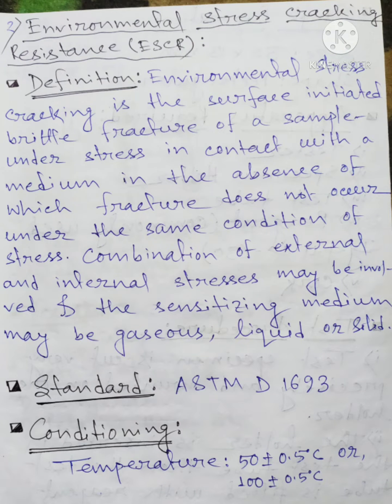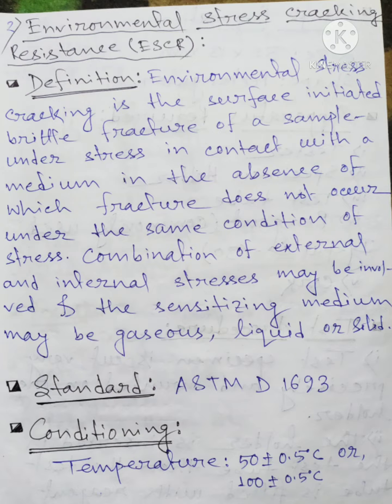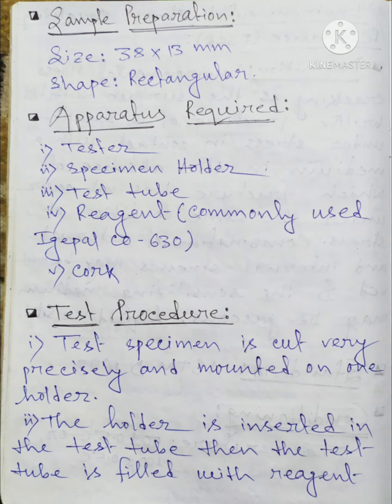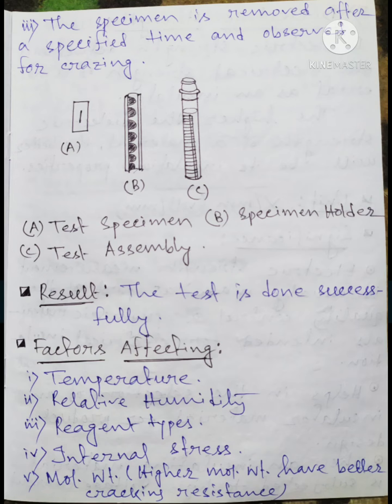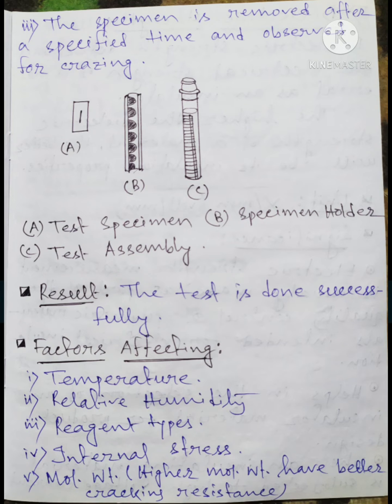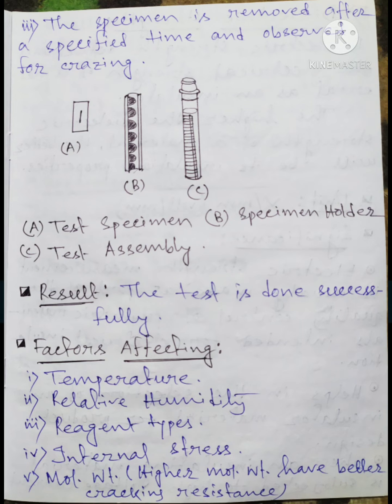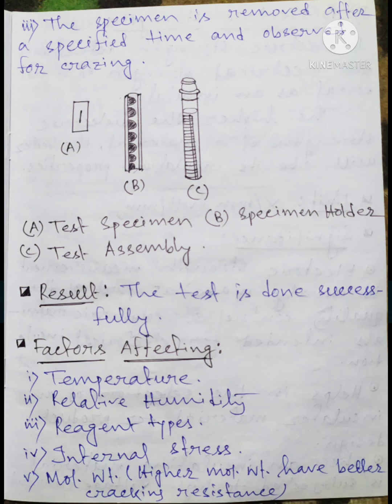Environmental Stress Cracking Resistance (ESCR)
In this video we are discussing about Environmental Stress Cracking Resistance  step by step
 1. Definition
 2. Significance
 3. Standard
 4. procedure
 5. Picture
 6. Applications
 7. Factors affecting
 8. Notes etc